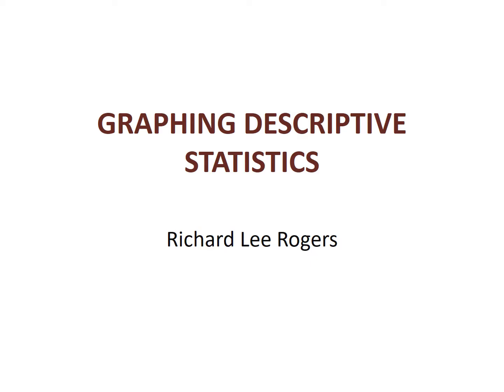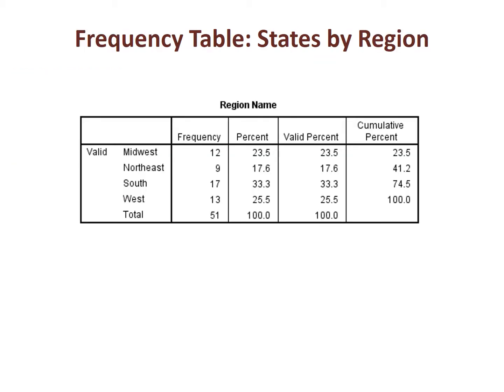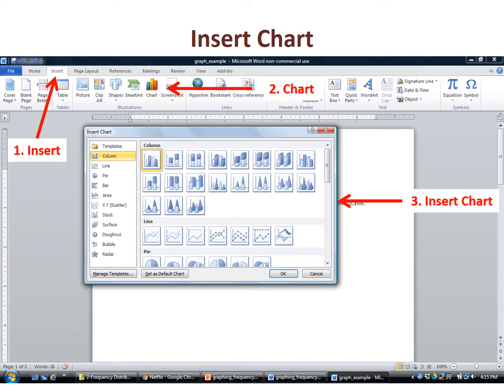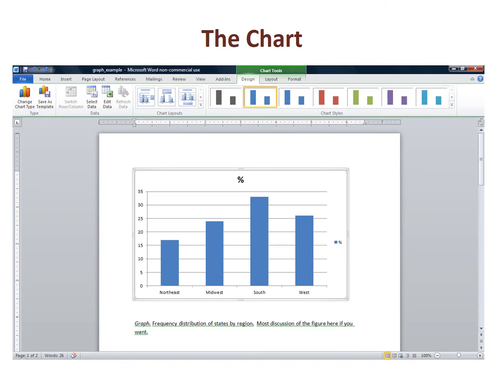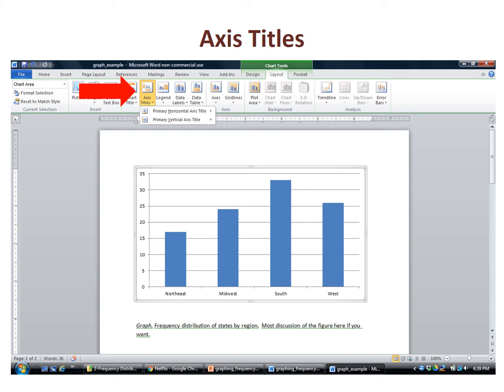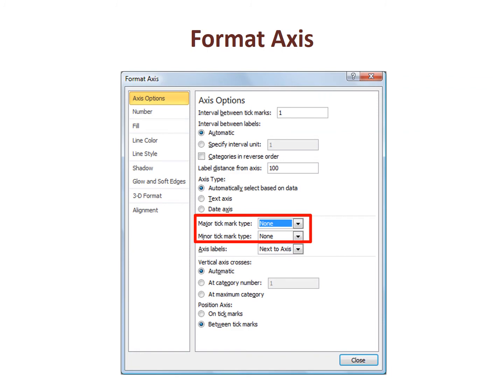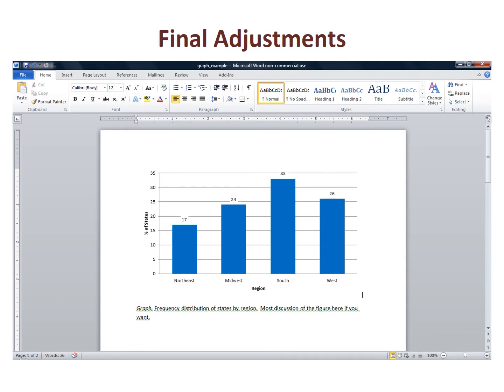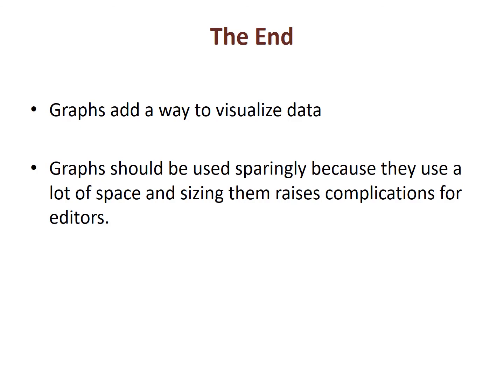Graphing Descriptive Statistics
This video was created for my undergraduate and graduate statistics classes. Recommended citation: Rogers, R. L. (2017). Graphing descriptive statistics [video file].